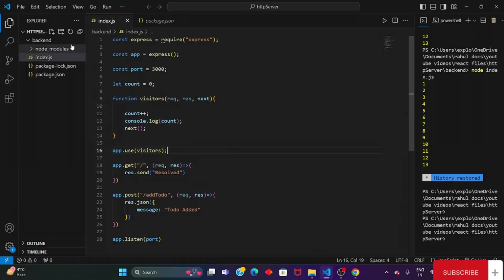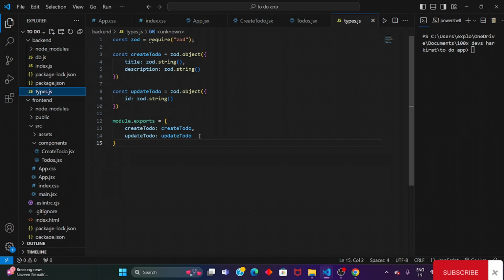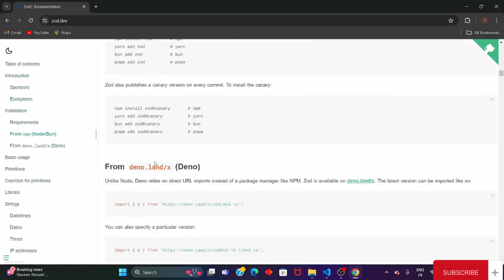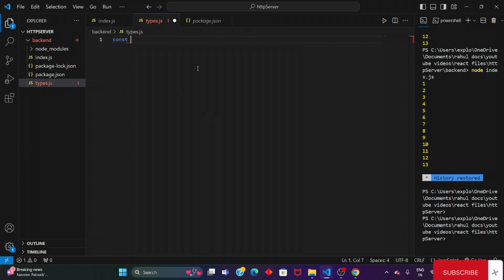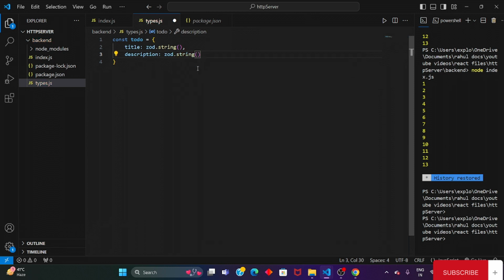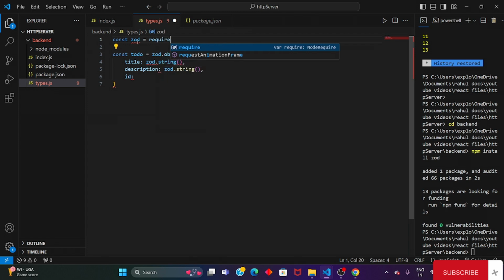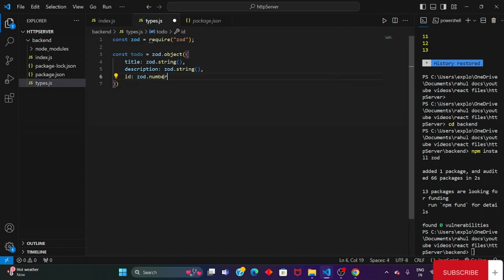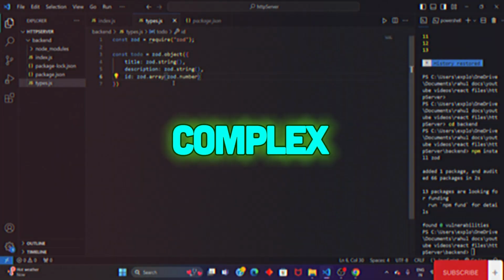Zod Tutorial for Beginners | Learn Zod in MERN Series | Ep. 03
Zod Tutorial for Beginners | Learn Zod in MERN Series

Description:

Welcome to the MERN Series! In this video, we dive into the powerful Zod library, designed to bring type safety to your MERN stack applications effortlessly.

What is Zod?
Zod is a TypeScript-first schema declaration library that offers an intuitive and powerful way to define and validate data schemas. Whether you're building APIs, front-end forms, or working with databases, Zod ensures your data is consistent and error-free.

What You'll Learn:

Introduction to Zod: Understand the basics and why Zod is crucial for your MERN applications.
Syntax Explained: Dive deep into the syntax of Zod and learn how to define schemas for your data.
Practical Examples: Explore real-world scenarios where Zod shines, from API validation to React form handling.
Integration with MERN Stack: Learn how to integrate Zod seamlessly into your MERN (MongoDB, Express.js, React.js, Node.js) applications.
Why Zod?
Zod simplifies the complexity of type validation and schema declaration in TypeScript, making your code more robust and maintainable.

This tutorial is perfect for developers of all levels who want to master schema validation with Zod in their MERN stack projects.

zod explained
zod in react
zod in mern stack
zod in node js
zod in js
zod in nextjs
zod in react js
zod in typescript
zod in express
zod in backend
zod in angular